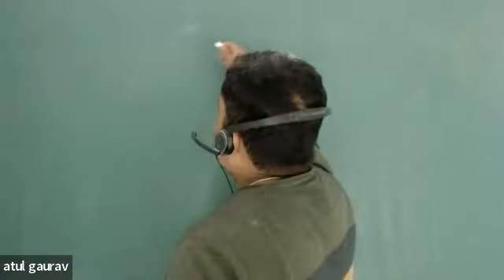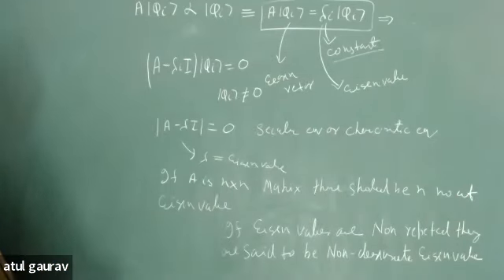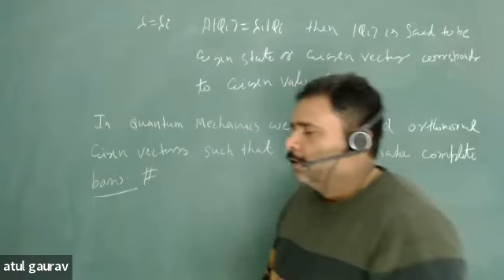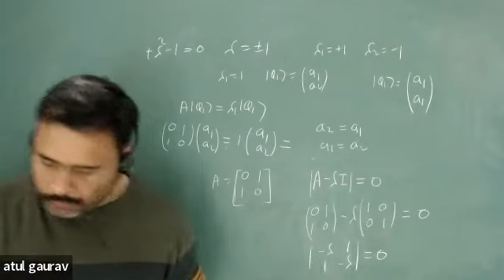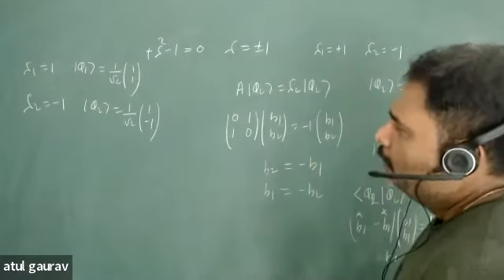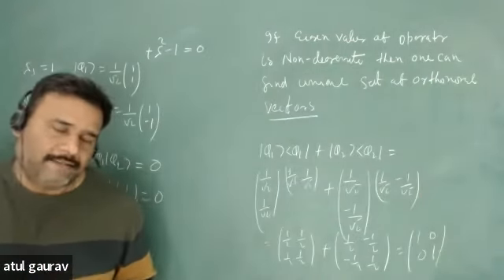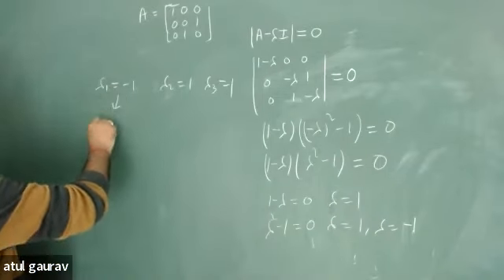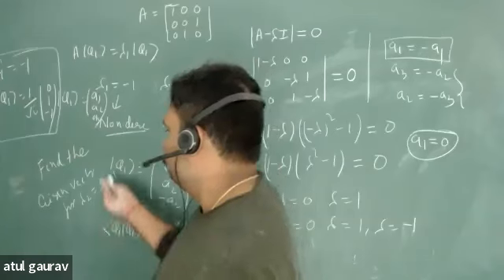Tools of Quantum Mechanics Lecture 8 | CSIR NET, GATE & IIT JAM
Lecture 8 of the Tools of Quantum Mechanics series, from Pravegaa’s complete Quantum Mechanics course for CSIR NET Physical Sciences, GATE Physics and IIT JAM Physics — taught by Atul Gaurav Sir.

📅 Preparing for IIT JAM 2027? The exam is on 14 February 2027 (Sunday), Physics paper 2:30–5:30 PM. Registration opens 5 September 2026 at jam.iitkgp.ac.in, organised by IIT Kharagpur.

📚 ABOUT THIS COURSE
The complete Quantum Mechanics syllabus for CSIR NET Physical Sciences, GATE Physics, IIT JAM Physics, JEST and TIFR GS — taught in the order Pravegaa teaches it in class: concept first, then the mathematics, then problem solving on previous year questions.

Watch the lectures in sequence. Each one assumes the one before it.